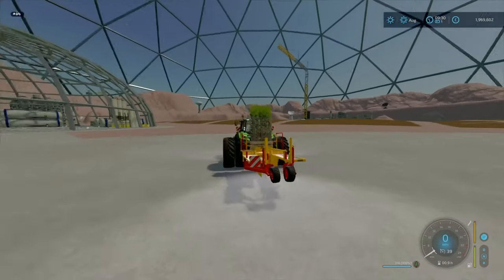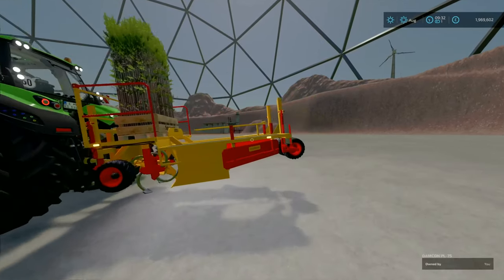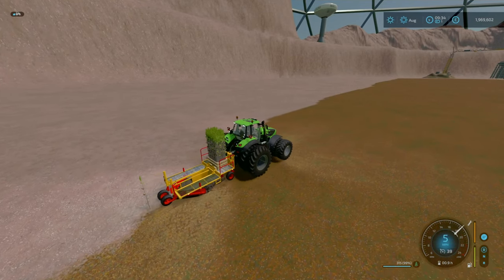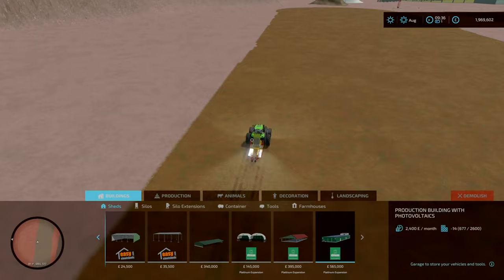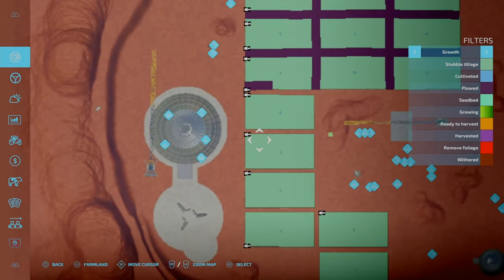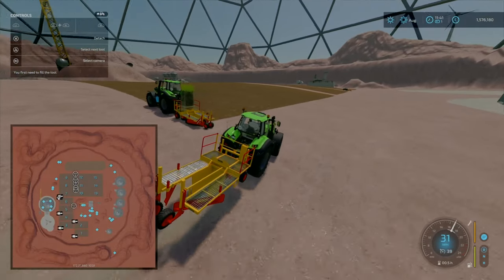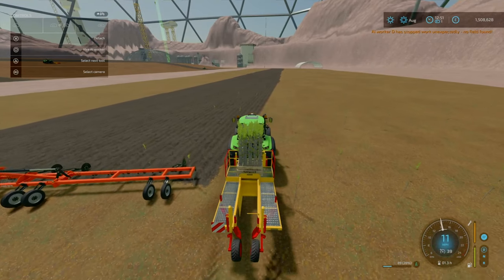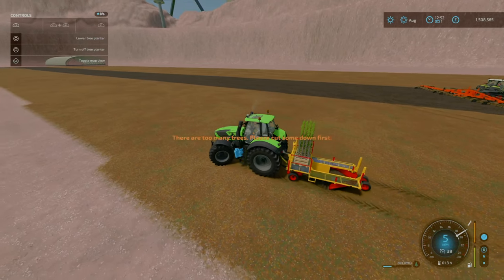How Many Trees Can You Plant In Farming Simulator 22 on Console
In this video, we are looking at How many trees you cant plant in Farming Simulator 22 on Console. Inspired by the goal of 10,000 trees set by map maker of Mars The Mission and A general curioisity. Results are SHOCKING. We know for PC there are scripted mods to increase the tree limit but what is the limit for consoles.

0:00 Intro
3:18 Tree Planting
16:09 Outro